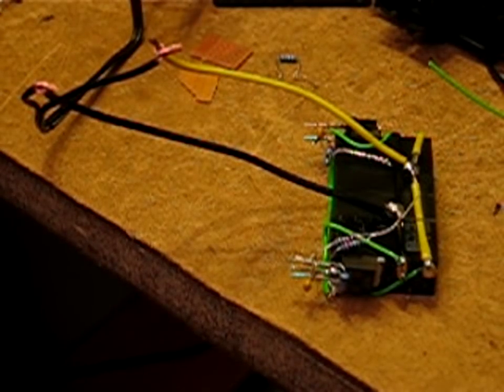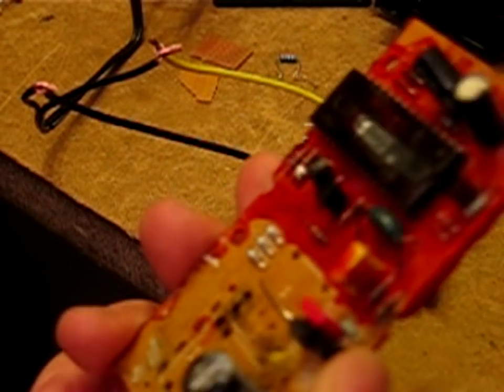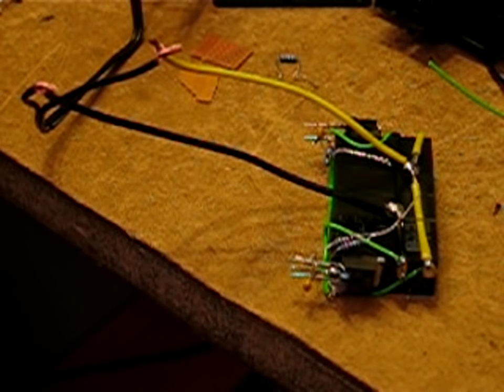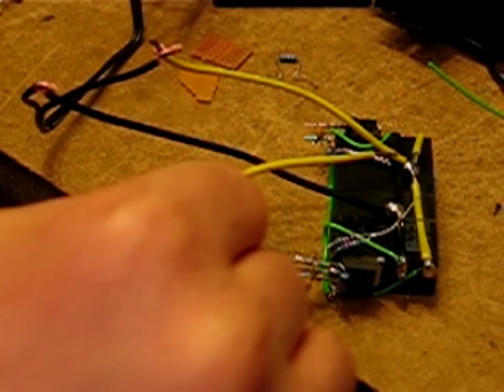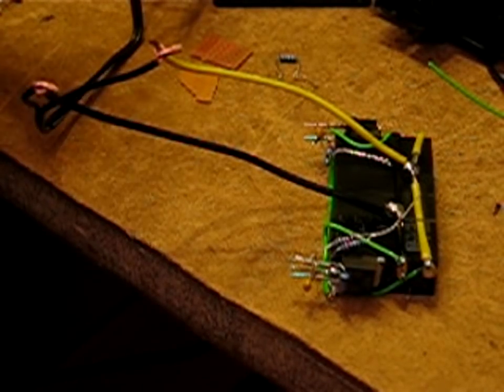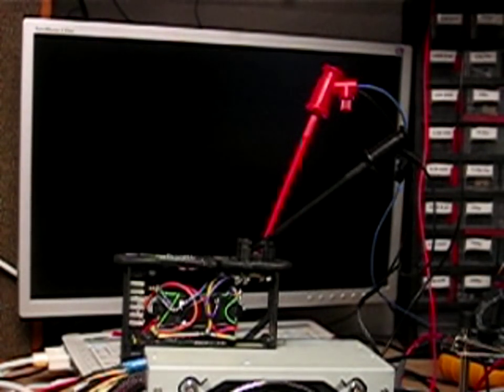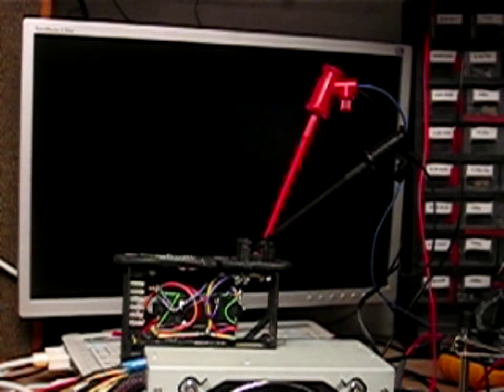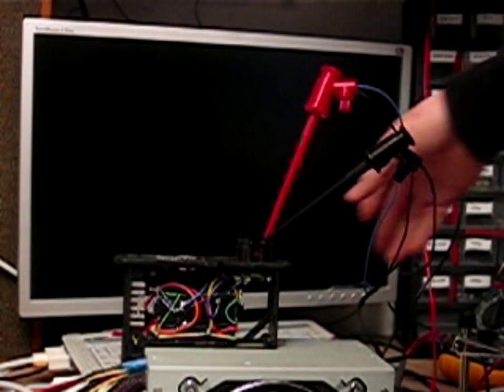A long time ago, in a basement not so far away ...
Give or take a few pixels, it's basically the same as today, really.

Not even joking.